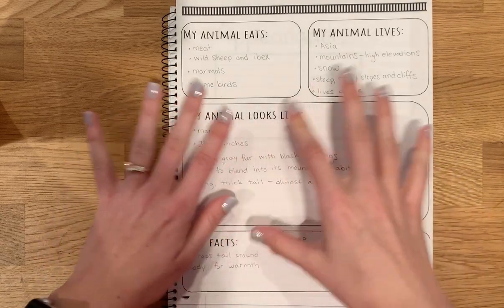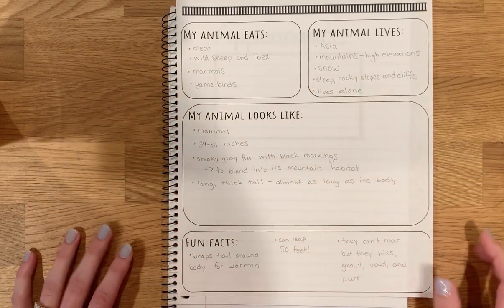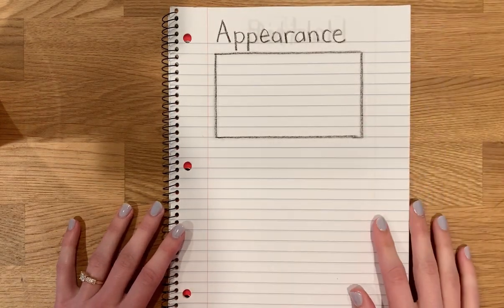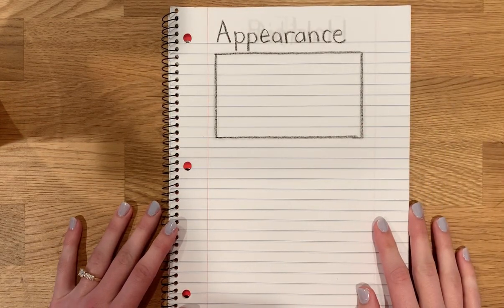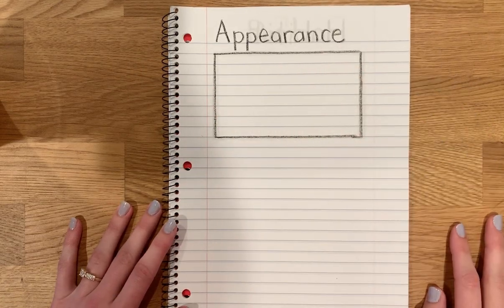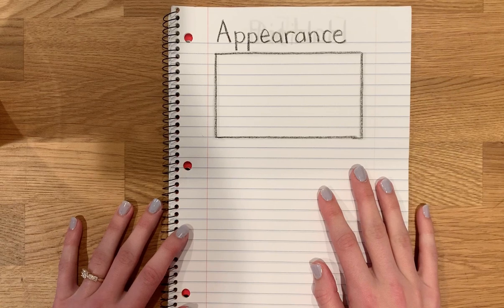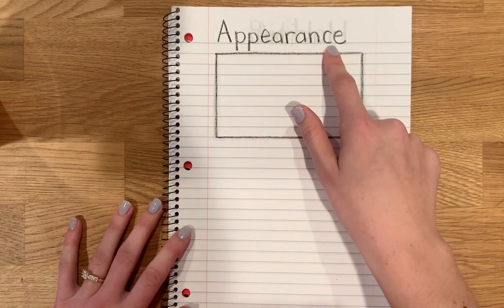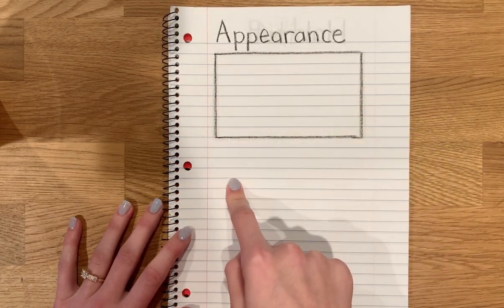Nonfiction Writing: Appearance and Habitat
Use the facts you gathered while researching your animal to write all about an animal's appearance and habitat.